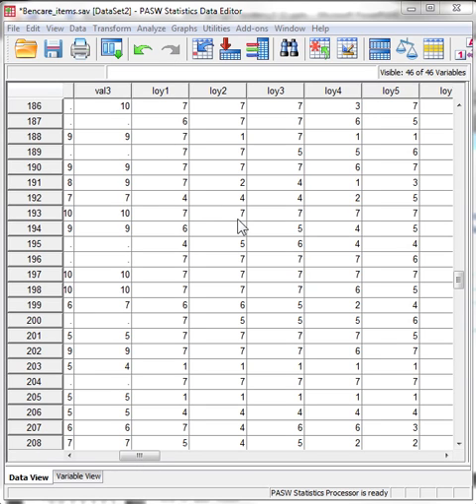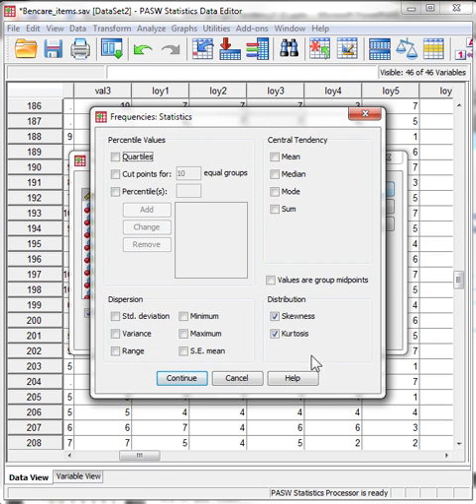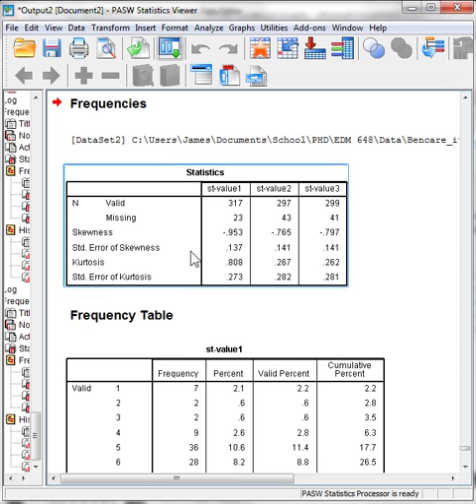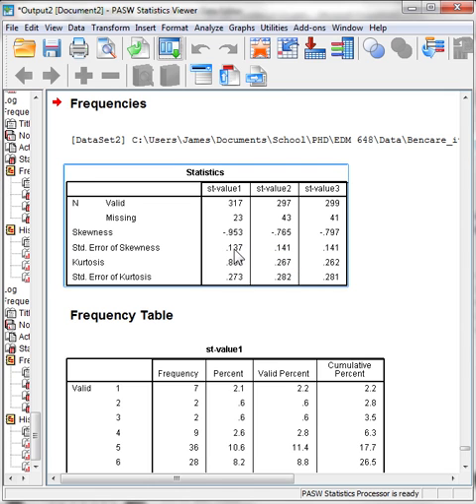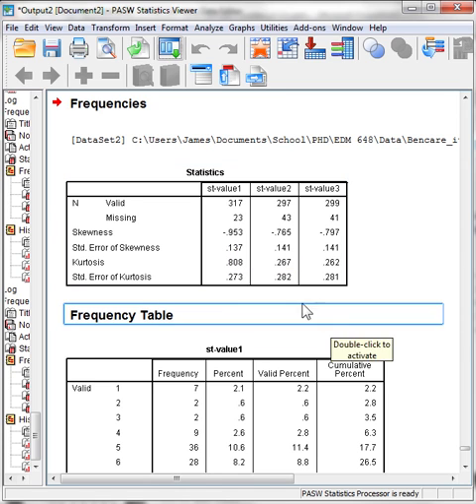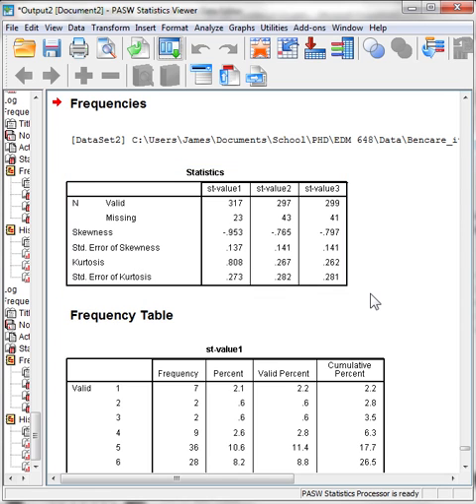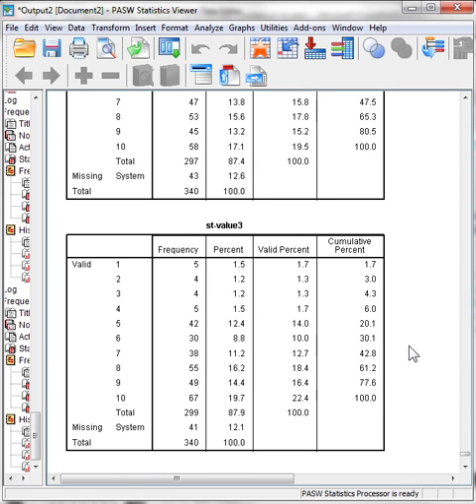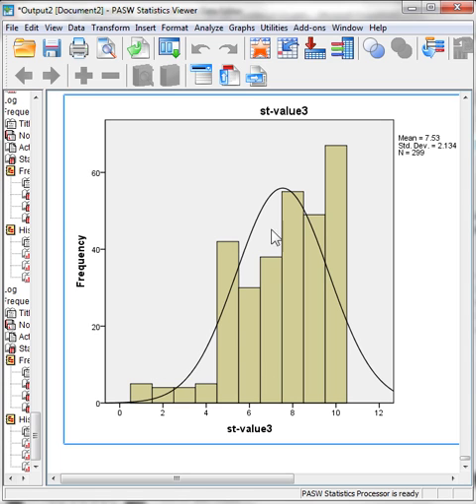Normality, Skewness, and Kurtosis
In this video, I show you very briefly how to check the normality, skewness, and kurtosis of your variables.